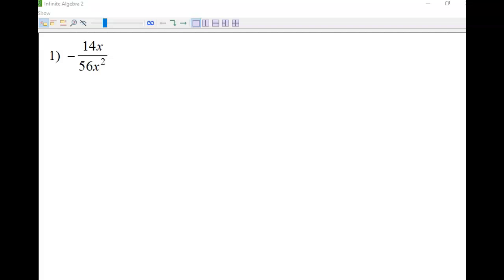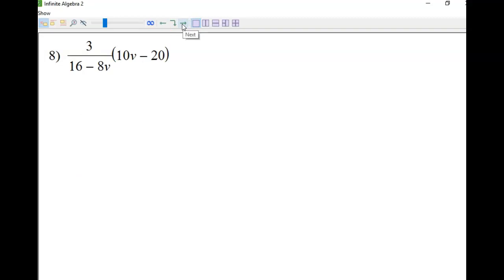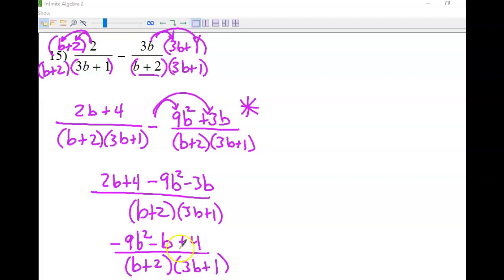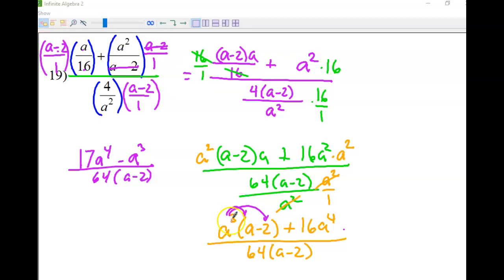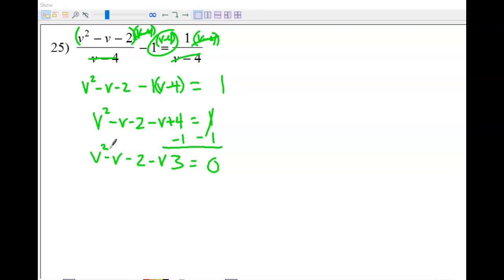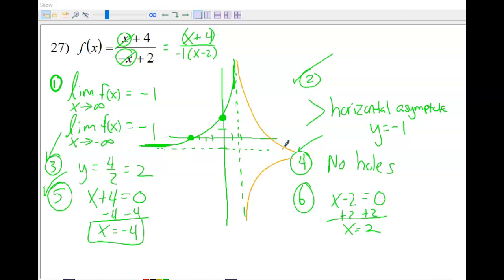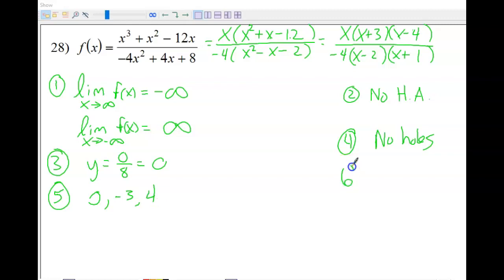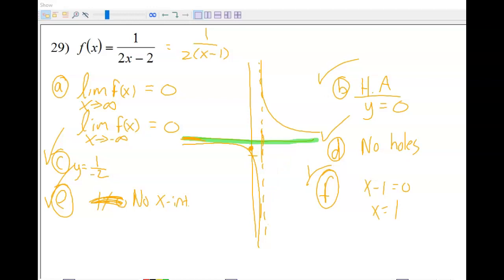Precal Unit 7 Study Guide